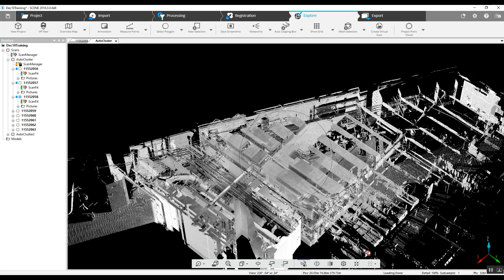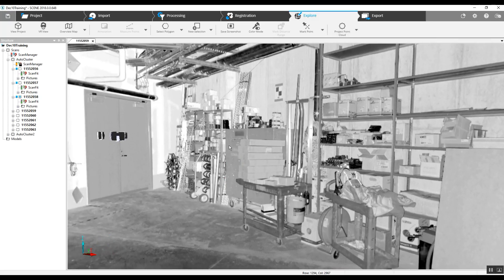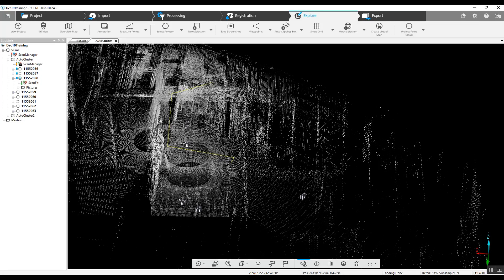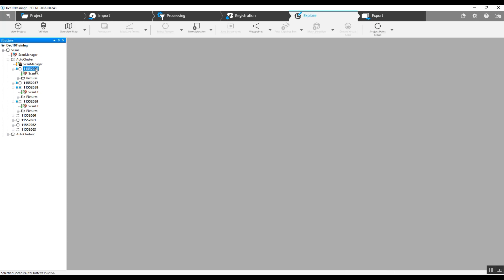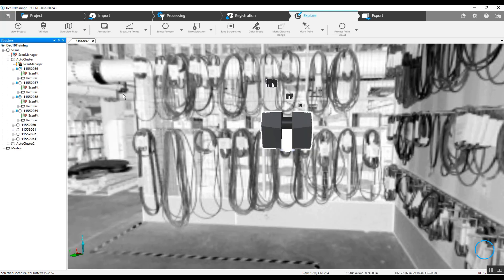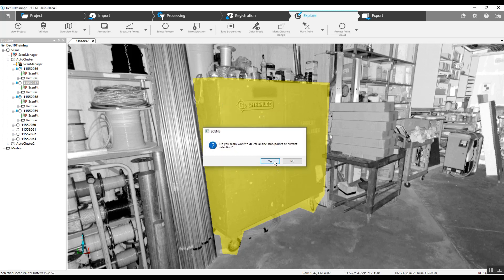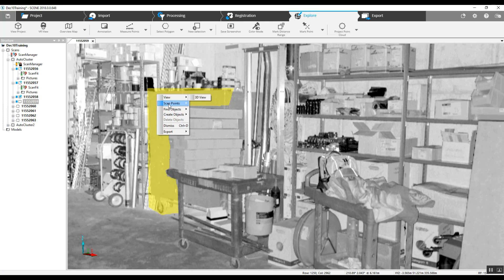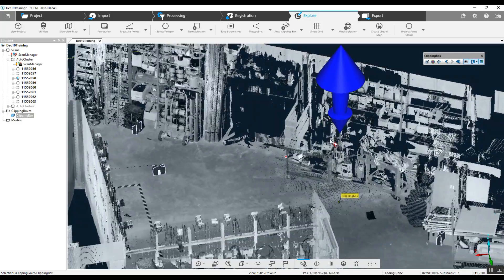Atlantic Laser Scanning Tutorial FARO SCENE Removing Objects from a Project without Effecting Scope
This Atlantic Laser Scanning Services Tutorial illustrates how to remove unwanted point cloud data from a project without negatively effecting the overall scope or focus of the point cloud project.
This project was scanned with a FARO Focus 3D laser scanner, the software used is FARO SCENE registration software.